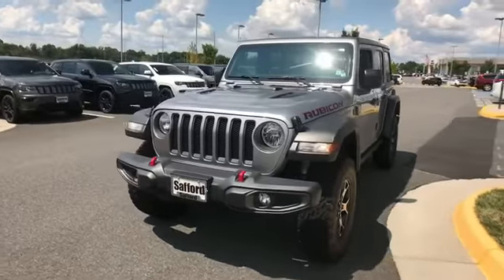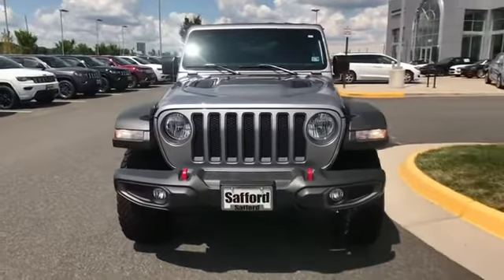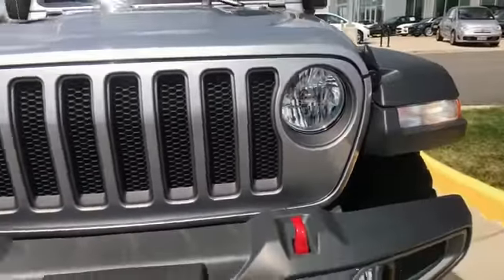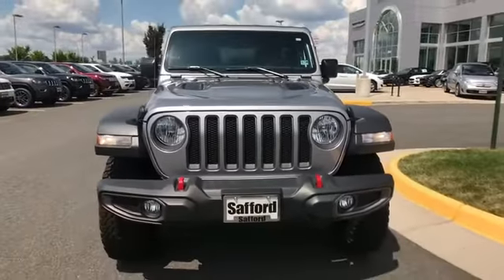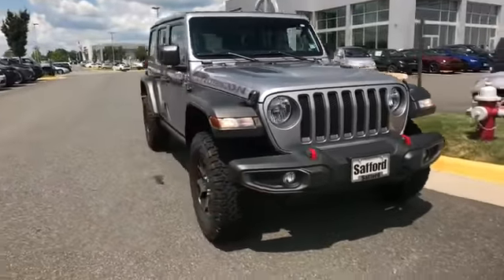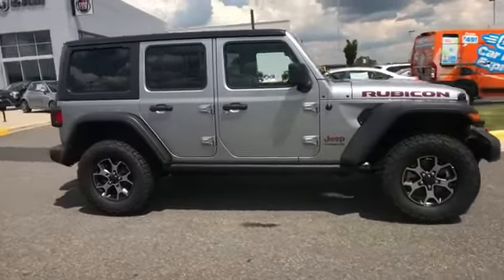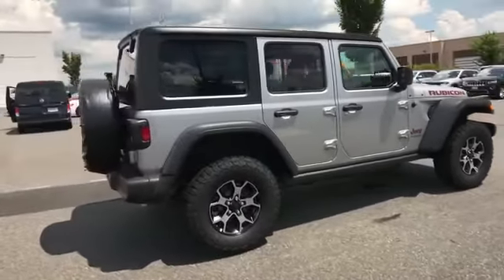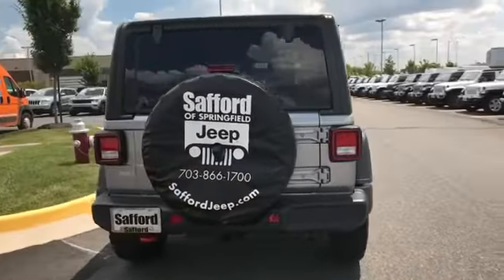2019 Jeep Wrangler Unlimited Rubicon 1C4HJXFNXKW545411 Springfield, Arlington, Woodbridge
2019 Jeep Wrangler Unlimited Rubicon 1C4HJXFNXKW545411 Video

This 2019 Jeep Wrangler Unlimited Rubicon 1C4HJXFNXKW545411 is full of phenomenal features such as: